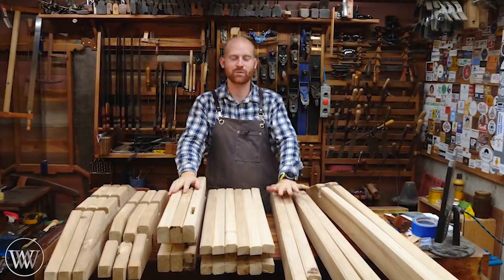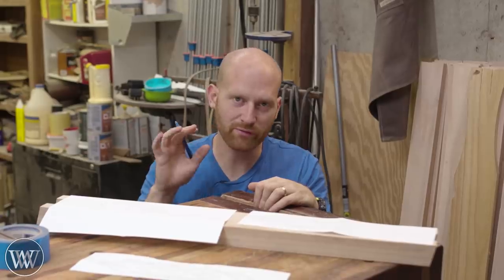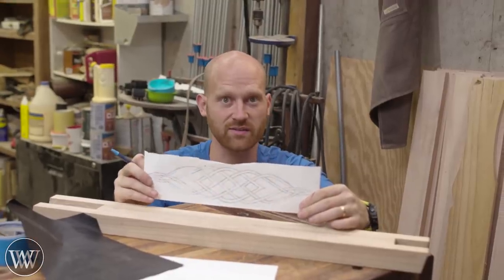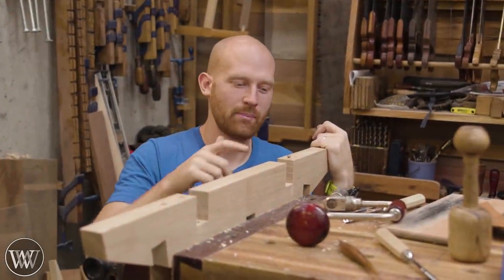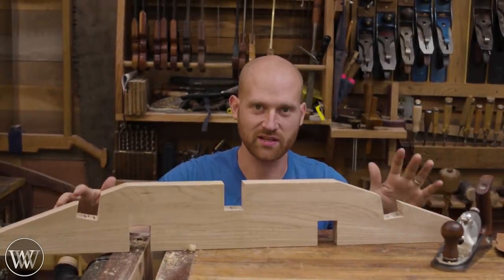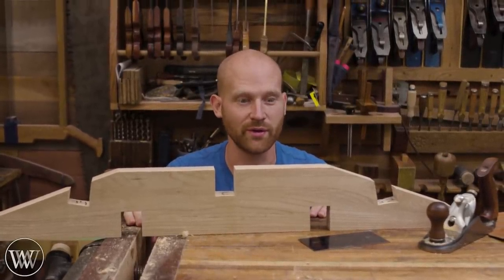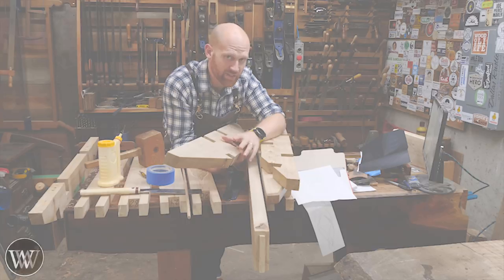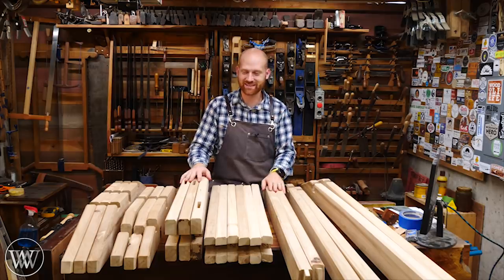The Final Touches On the Base of the Live Edge Dining Table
We are getting close. In this video, we do the carving, chamfering. and smoothing needed for the finish. the base is almost there!!

Card Scraper
Epoxy Tent
Gouge set
Glue Bottle
Cabinet scraper
Flush Cut Saw

Kyle Prince -
Travis Reese -
William Fleming -